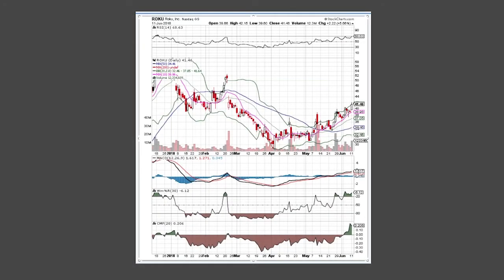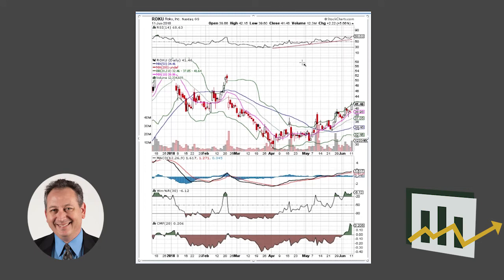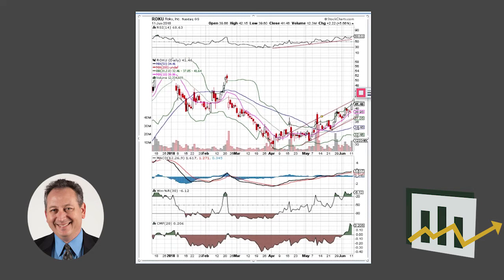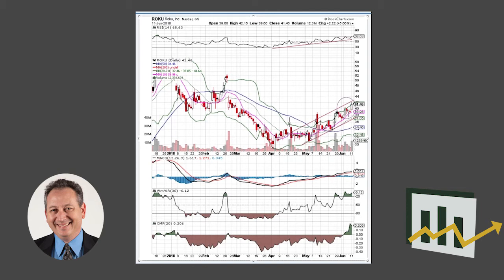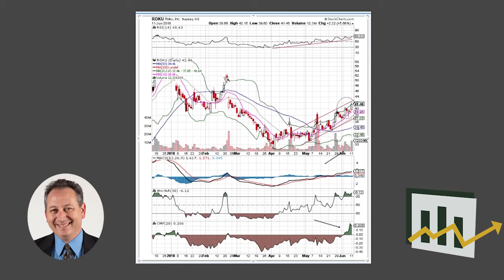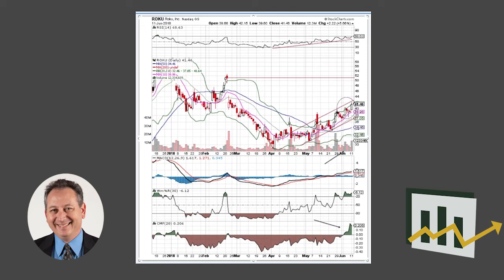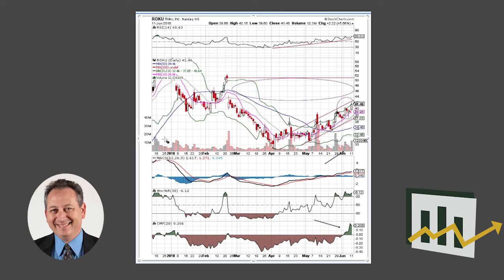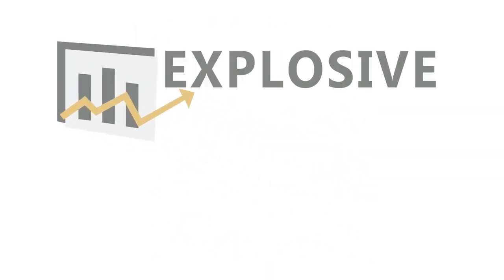Roku Chart Analysis – Explosive Options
Bob Lang gives technical analysis on the stock chart for ROKU.

Be a better options trader - don't miss a single stock chart from Explosive Options!